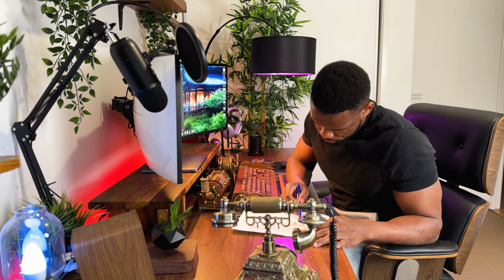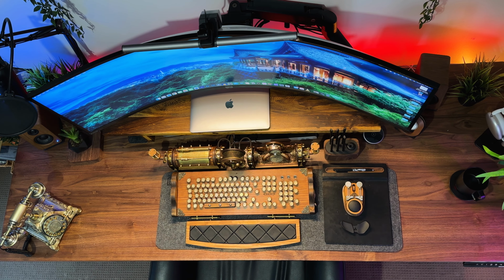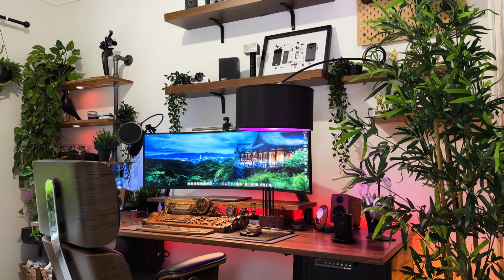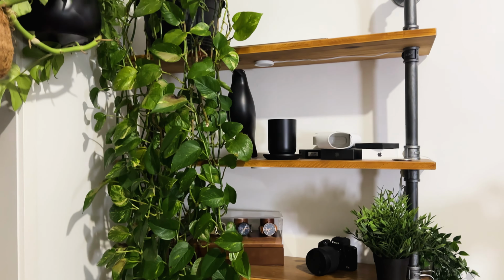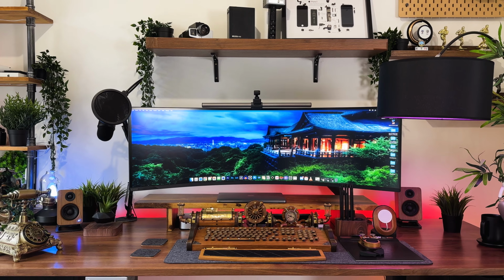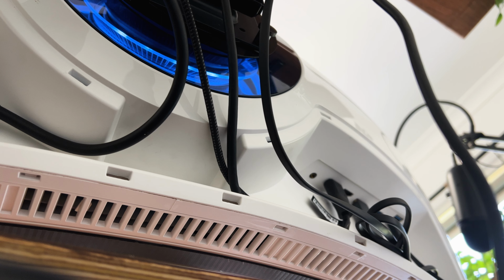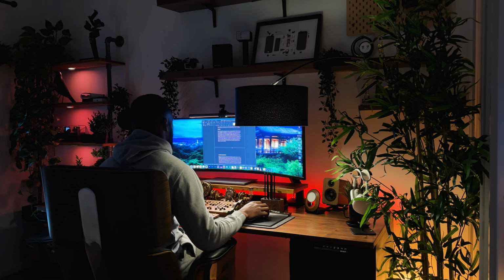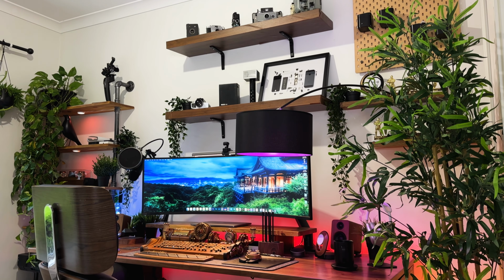Your Desk Setup Is Giving These Signals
How To Make Your Desk Setup Look Aesthetically Pleasing. When it comes to setting up an aesthetically pleasing desk setup most people struggle to come up with one that's visually pleasing. In this video, I take you through some of the tips I've used to make my setup functional, and cohesive whilst being a spectacle for the sense. Hope you guys find them helpful.

Time Stamps

00:00 - Intro
00:16 - Planning
01:07 - Colour Scheme
02:36 - Repetition Creates Rhythm
03:41 - Plants
04:31 - Desk Shelf
05:08 - Cable Management
06:08 - Lighting
07:03 - Cleaning & Organization
08:04 - Outro

PRODUCT LINKS

Levitating Plant
Headphone stand
Magsafe charger
M1 Mac Mini
M1 MacBook Pro
Monitor Light
Mx Master 3 Mouse
MX Master 3s
Carpio 2.0
Xiaomi screen bar
Benq Screen light bar Halo
Quntis screen bar
Benq Screen bar plus
Baseus monitor light bar
Melifo curved monitor light
Lofter screen light bar
Blue Yeti Microphone
Microphone boom arm
Walnut Book end
Industrial Shelving Unit
Floating Shelves
Govee RGBIC Light Strips
Govee light strips
Meross Bulbs
Gorilla Heavy Duty Double-Sided Tape
PS5 Controller charging dock
Salt lamp
Cable management sleeve
Cable management kit
Cable management tidy box
Cable management raceways
Cable management clips
Cable management tray
Cable management box
Walnut Desk shelf
Standing Desk
Insta 360 Link Webcam
Samsung T7 SSD

CAMERA & GEAR

LIGHTING

Godox SL60W with Softbox